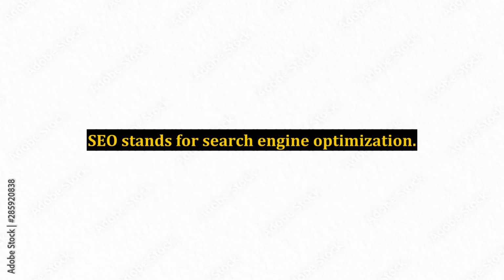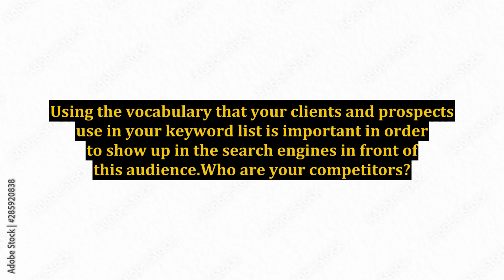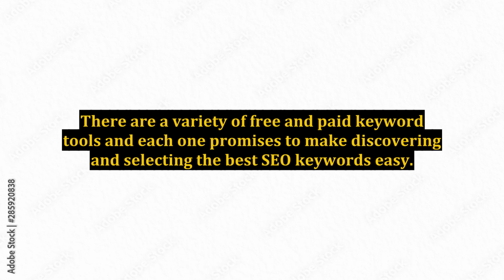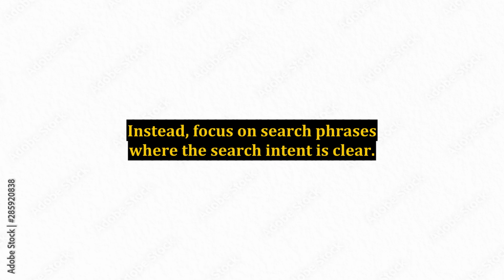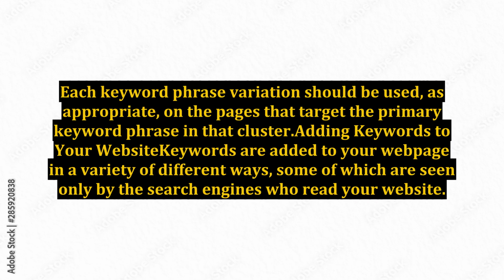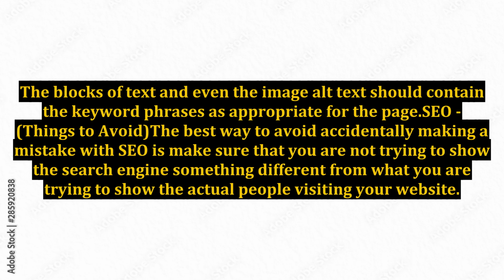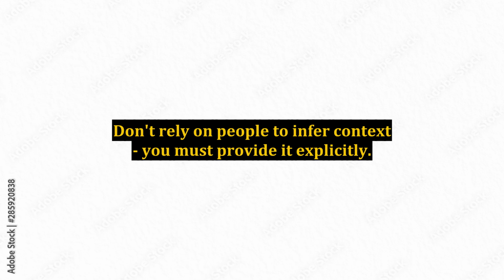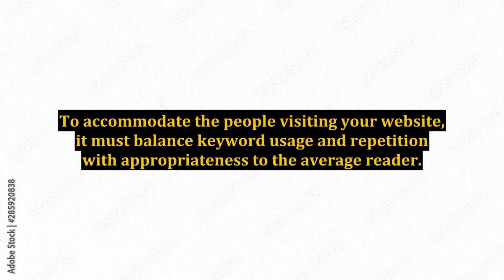SEO Keywords and Why They Matter